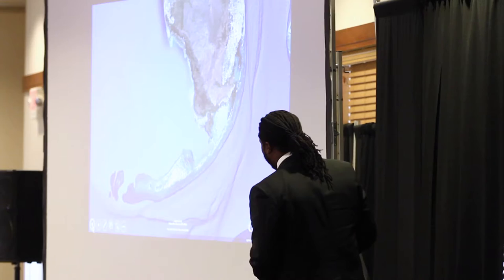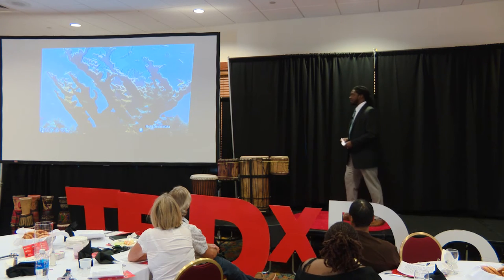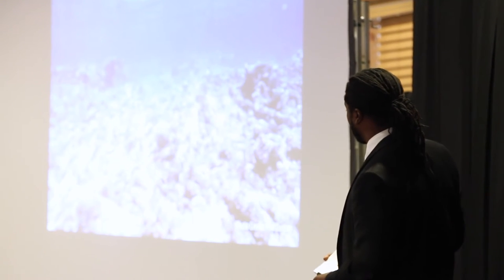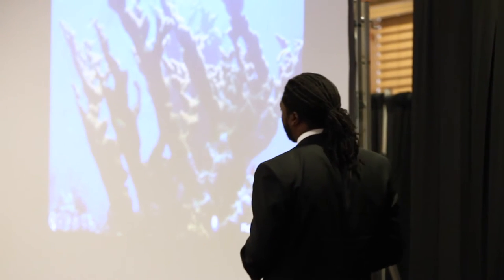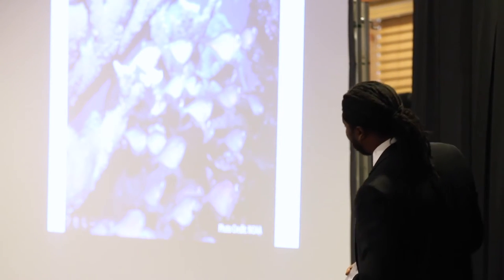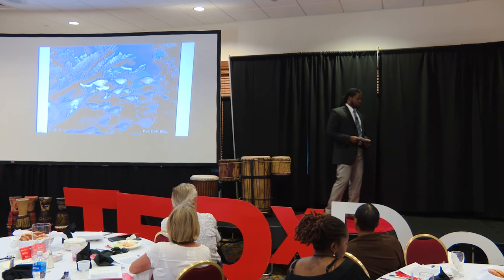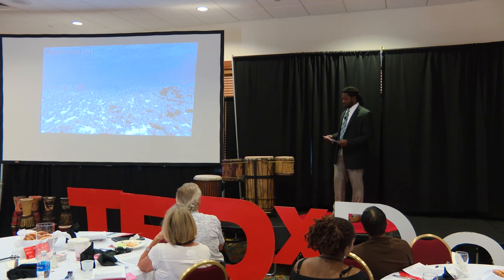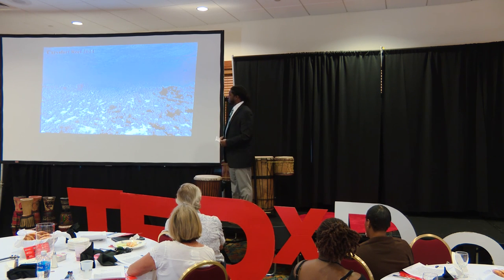The Rise of Phantom Ecology | Milton Muldrow Jr. | TEDxDover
This talk discussed potential differences, among reef experts regarding their baseline classification of various factors concerning the Florida Keys reef tract, as well as their value of the period in history (measured in time) in which the baseline reef existed in the Florida Keys.   If experts are accepting degraded ecosystems as their baseline, this may have a broad impact on reef science and reef management policy moving forward.  Is there a trend toward younger experts having lower standards in terms of reef condition, or are standards similar among different age groups?  Results here may inform the conservation biology community at large, as well as provide insights on the views of Florida reef experts.

Milton earned a B.S. in Biology from St. Francis University and was then awarded a National Science Foundation Graduate STEM Fellowship to attend the University of Missouri-St. Louis, where he earned an M.S. in Biology. Milton’s Master’s thesis involved a study on tropical forest restoration in the Florida Keys. While working on his Master’s, Milton served as Education Director of the Pigeon Key Foundation in Marathon, Florida Keys, offering marine science education to students of all ages. Milton then pursued a career with the Federal Government at the National Science Foundation, serving in several positions including science assistant (biologist) and analyst for almost five years.